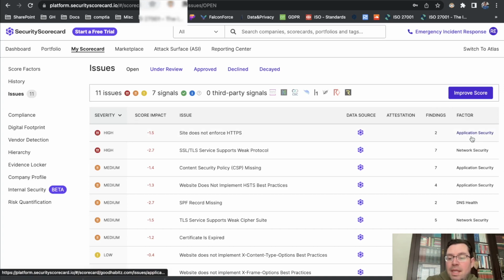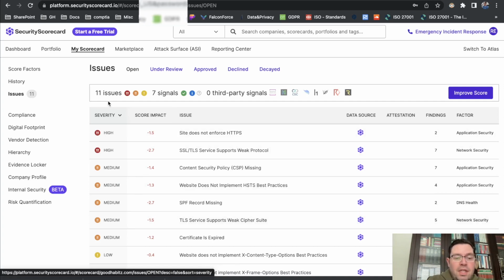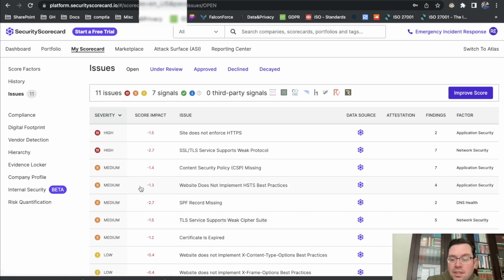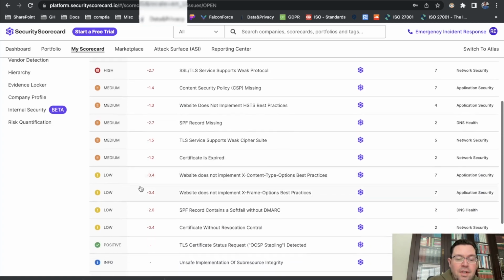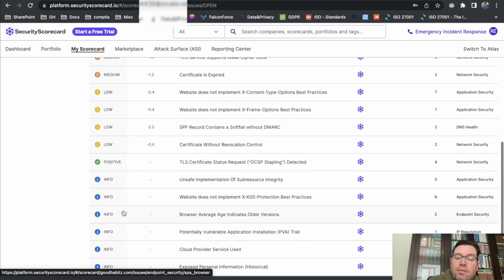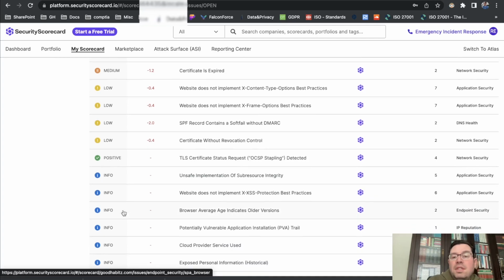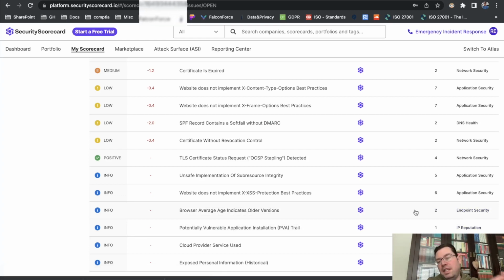What Is Vulnerability Scanning About?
In the video I will explain the advantages of scanning your webapplication for vulnerabilities and explain the difference between vulnerability scans and pentests.